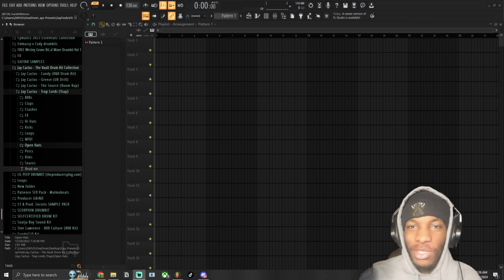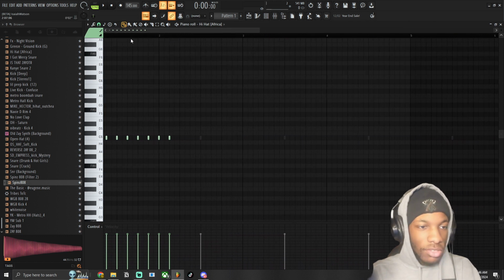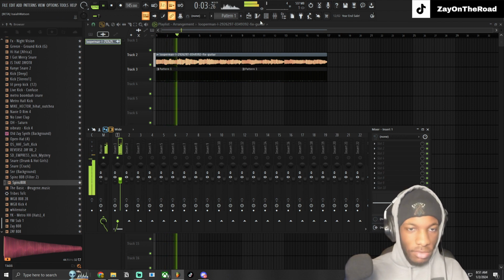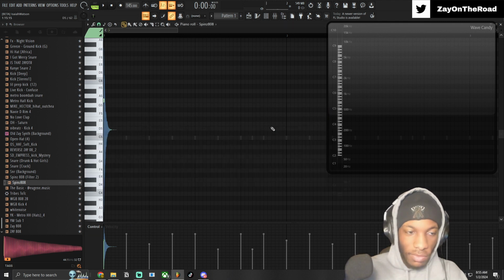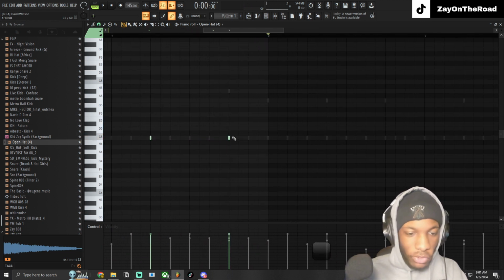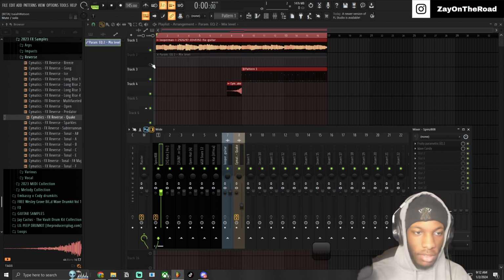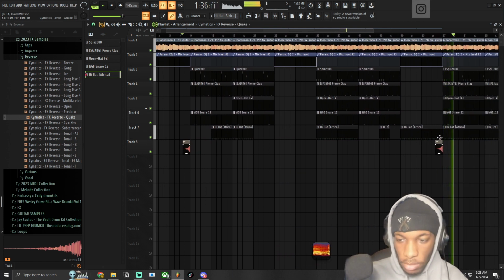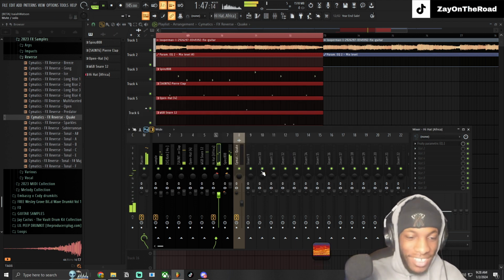FL STUDIO COMPLETE GUIDE FOR BEGINNERS (2024)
teaching new music producer how to make beats on fl studio. if there's anything else you want to learn please comment below and I will try my best to replay to your comment and make a video.